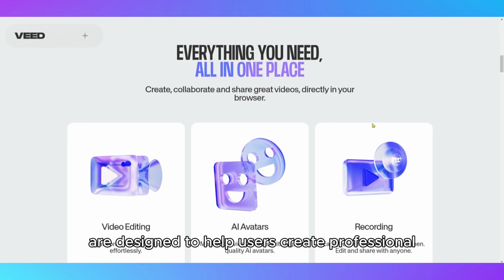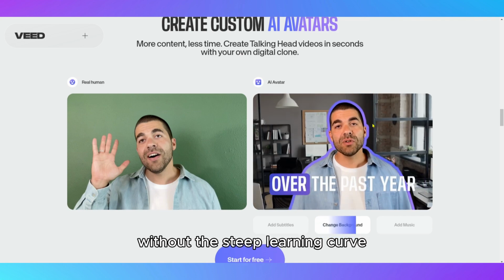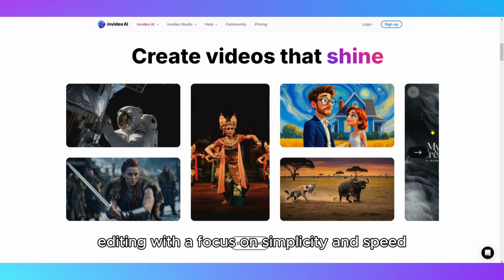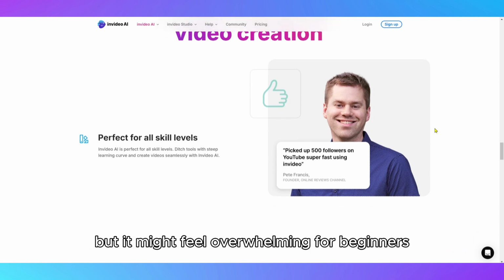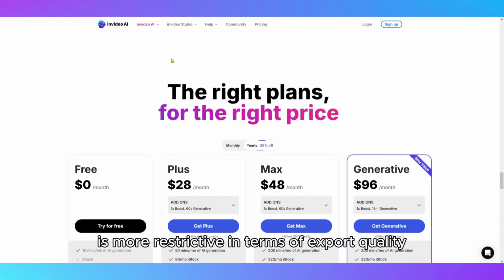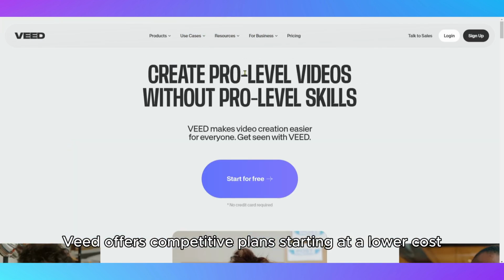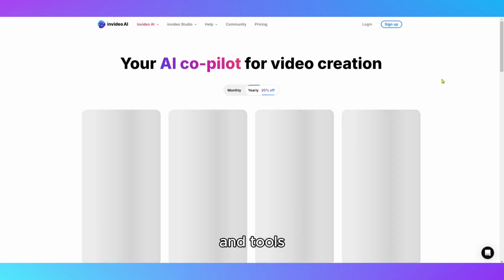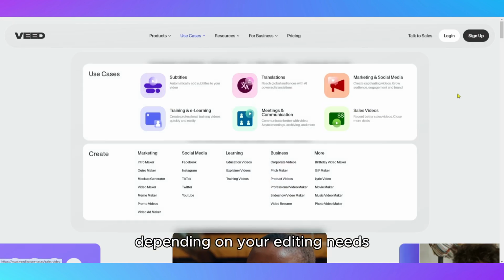VEED vs InVideo - Usage Experience